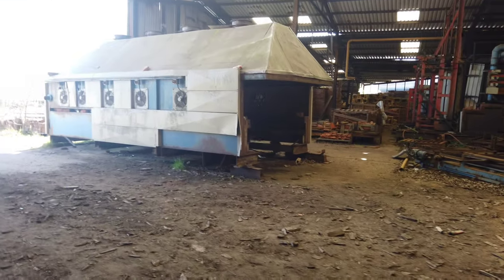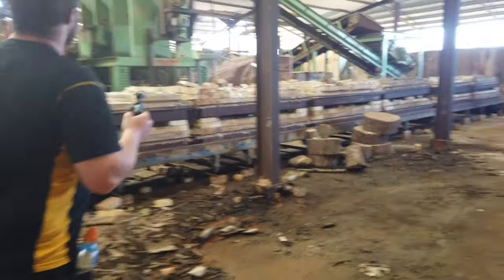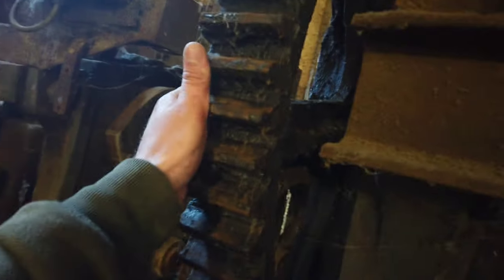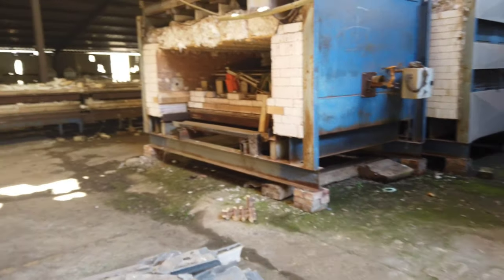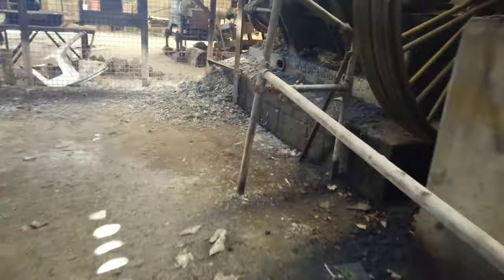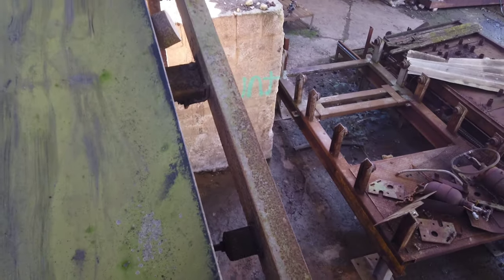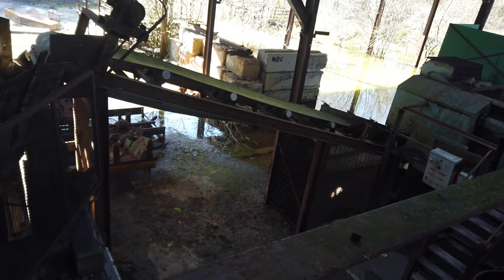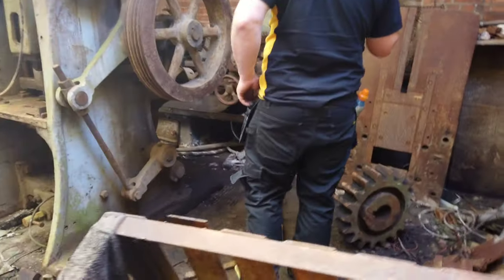Abandoned brick works *Police arrived*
Hello all! 👋🏻

This was an abandoned brickworks we tried to check out, half way through the explore police was waiting for us outside.

Nothing bad happened they just asked what we was doing a making a report on the asbestos..

We were free to leave.

Thanks Pollard Explores The Abandoned!